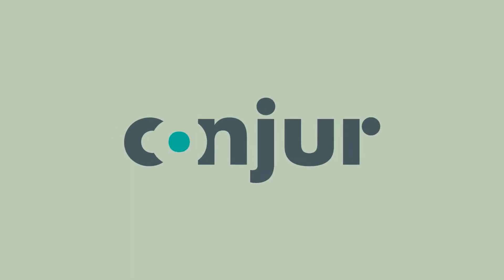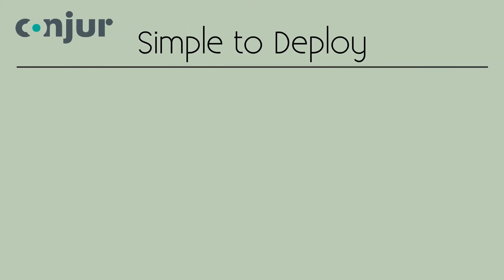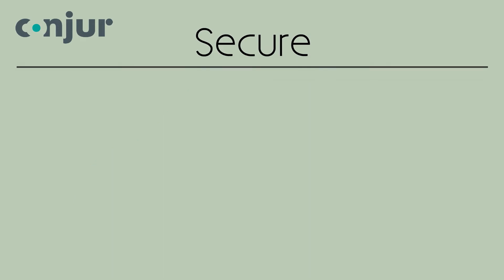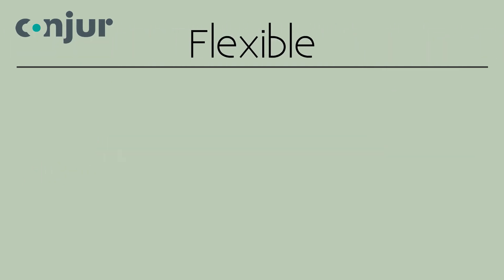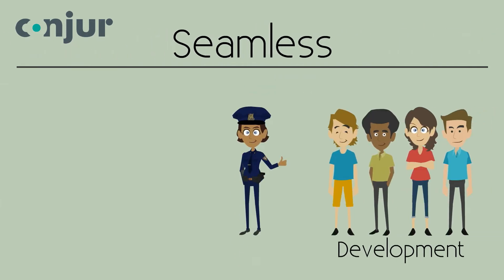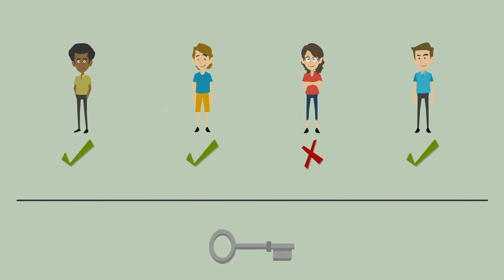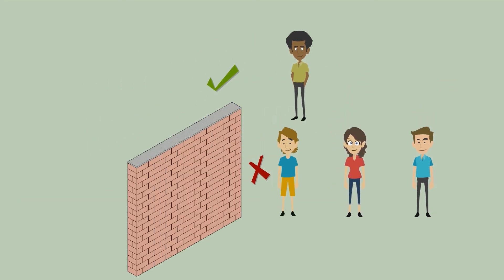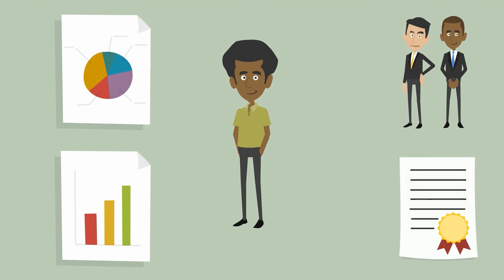What is Conjur?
Conjur is "active directory for the cloud" -- an automated authorization  ("authz") platform to monitor, manage, secure, and audit permissions across your entire cloud infrastructure.